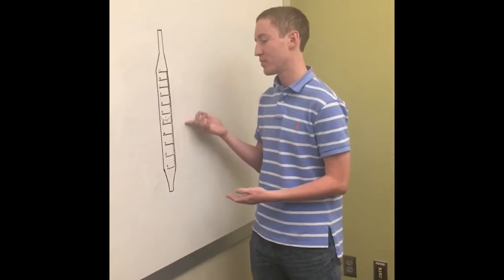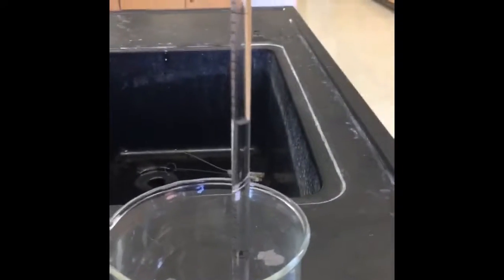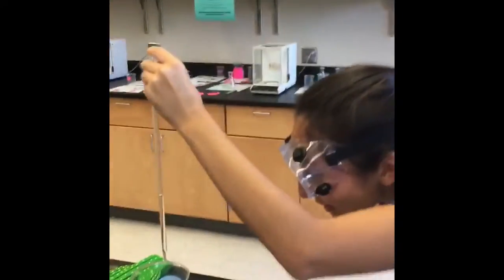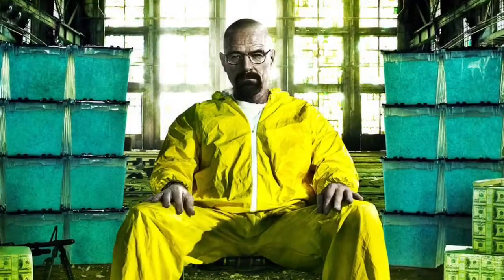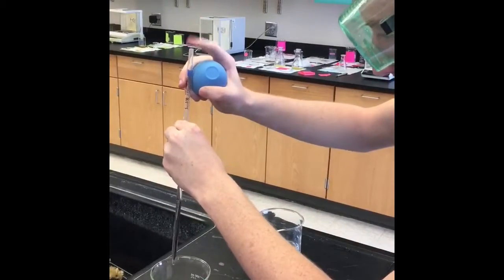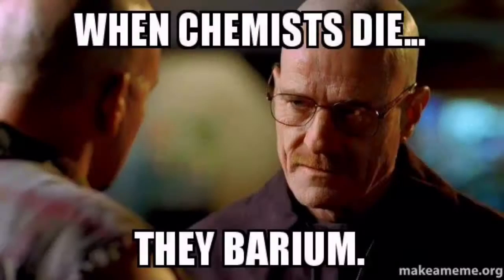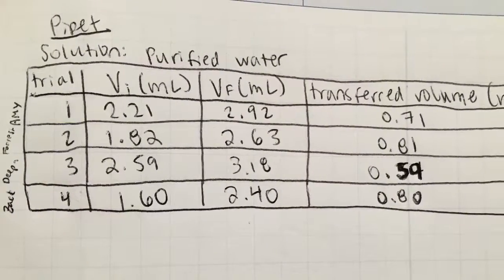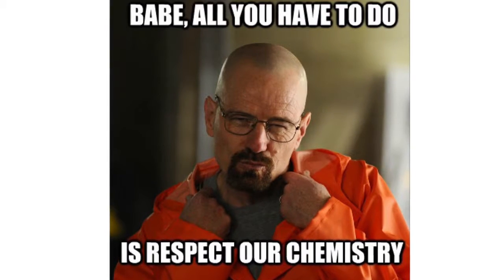Pipet Video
Amy Zari, Deepa Gadde, Forrest Johnson, Zack Lacy